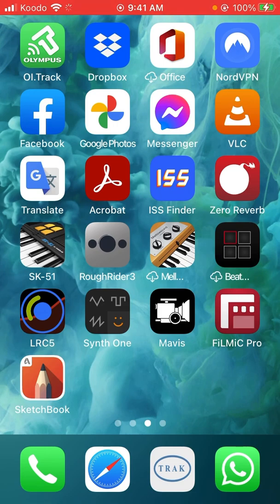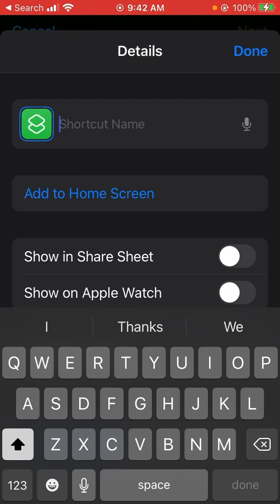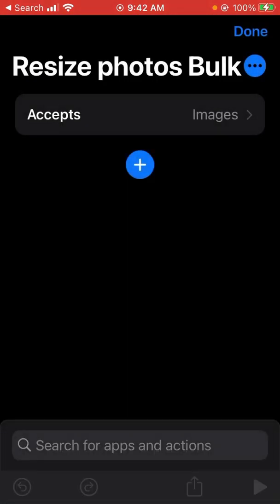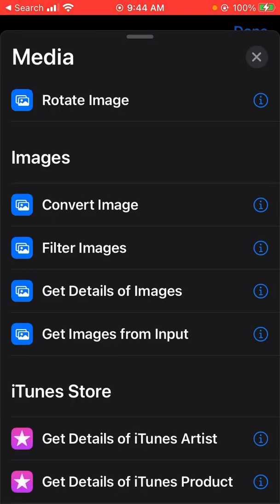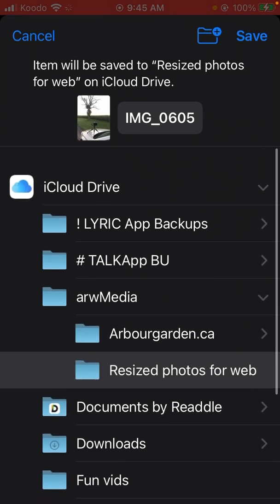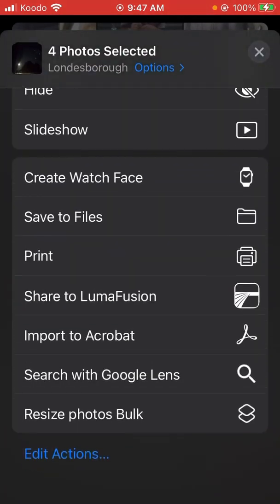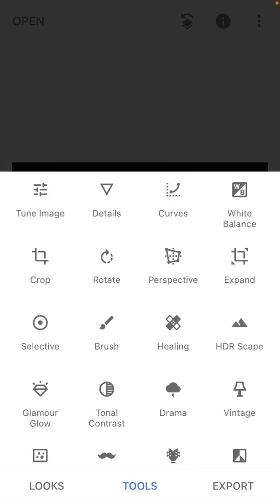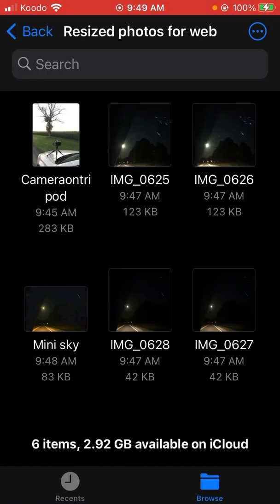iOS Shortcut for Bulk Resizing of Photos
While it is possible to upload images straight from your camera to a Wordpress based web application (if upload settings allow for your camera file size) and allowing Wordpress to do any resizing of your images to a size that is suitable for delivering on a webpage —— that is certainly not the recommended way  to accomplish that task.

Yes there are online services and iOS Apps (free ones have annoying nag screens and generally only work on one image at a time) available for resizing and converting photos. However the best options for bulk resizing are dedicated programs like the free for use on Windows or Mac desktop.

And being most people take their product or blog pics on their phone these days, it is so practical to be able to resize the photos right there, so you can simply upload them straight to your website. If you use an iPhone, Bulk Resizing of Photos can be handled easily and FREELY using the camera or tablets, built in Shortcuts APP.

I provide the easy to follow steps involved in creating and using a Shortcut that will handle this task for you. A bonus of using the shortcut as a Share function, is that virtually any App that might use for editing or formatting photos, can benefit by exporting them out to the Shortcut that you have create. I personally love the FREE Snapseed App (for both Android and iOS), and so this way I can do all of my cropping, colour corrections, and other manipulations, and then Click Export and Share and look for my Resize Shortcut to create a properly sized file ready for uploading to the web.

I really like Saving my files to my iCloud account, so that I have access to those files on all of my devices at any time. (Desktop, Laptop, Tablet, Phone)

Rob